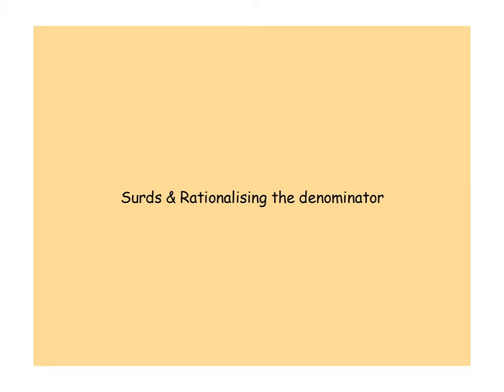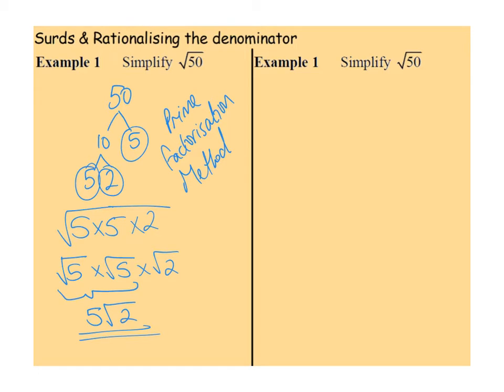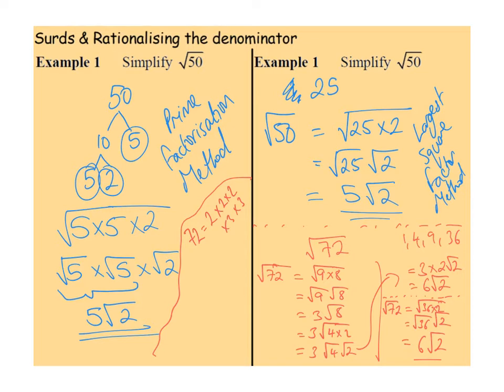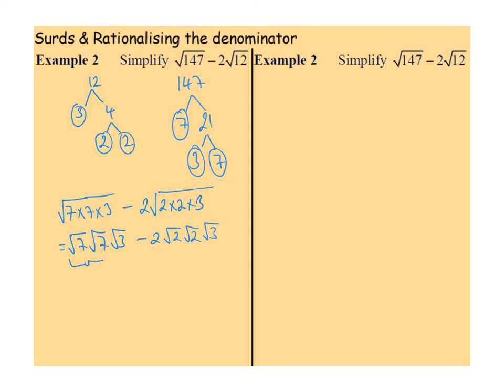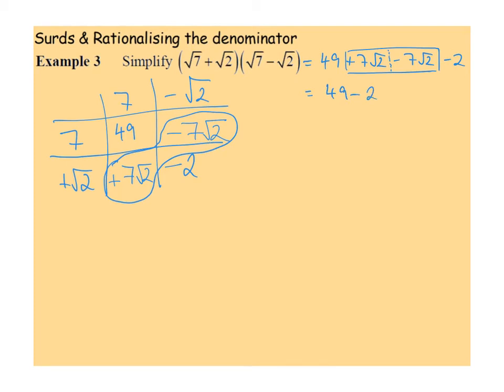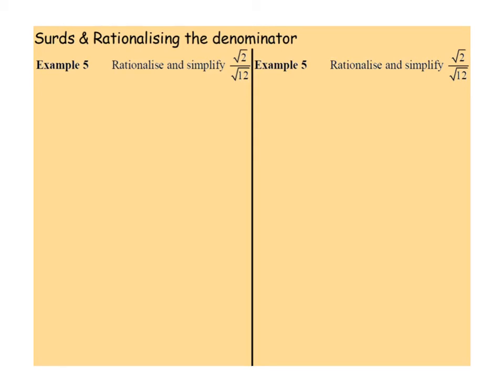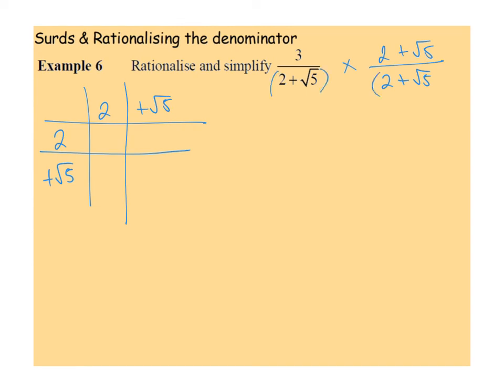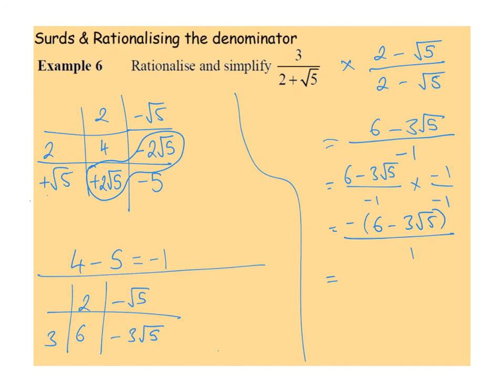1a 2 Surds